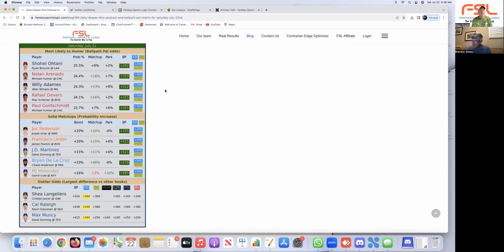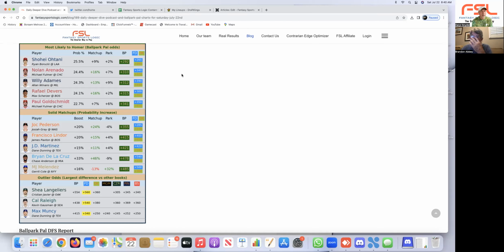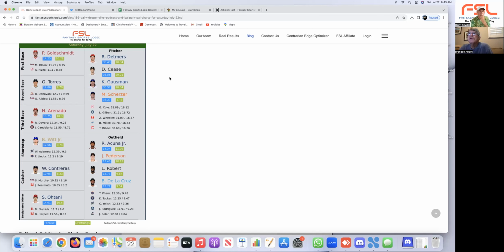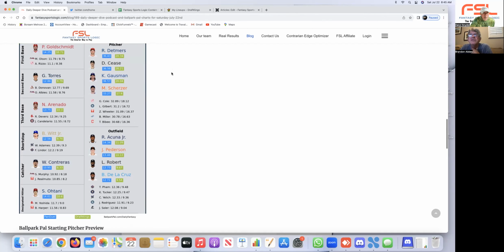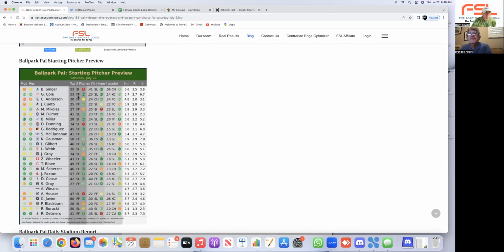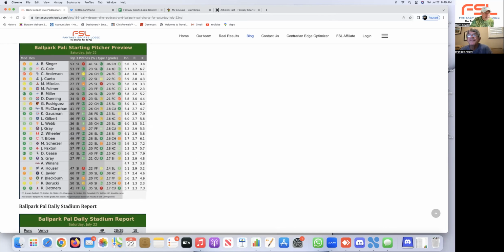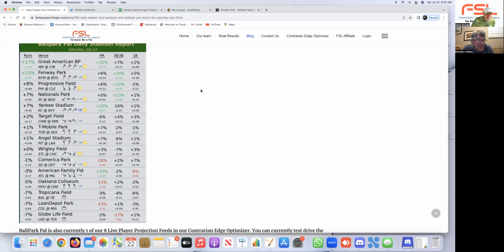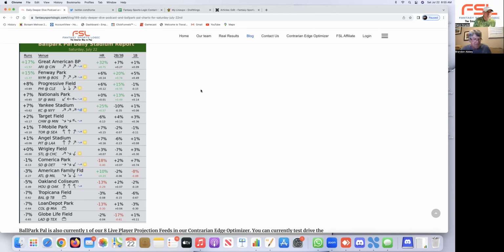Daily Deeper Dive Podcast and BallPark Pal Charts for Saturday July 22nd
Fantasy Sports Logic in association with Ballpark Pal Presents.

The Daily Park Factors, you will gain a deep understanding of how specific ballparks affect player performance on any given day. Unleash the power of this information to make informed decisions about your lineups and maximize your team's potential. You'll have a competitive edge by knowing which players are more likely to excel in each unique ballpark environment.

The Game Simulations feature is your gateway to exploring endless hypothetical scenarios and testing different strategies before making crucial decisions. Predict how players and teams might perform under various circumstances and devise winning strategies tailored to your fantasy team's needs. With this tool at your disposal, you can fine-tune your lineup and optimize your chances of victory.

Player Projections, a staple of any successful fantasy sports arsenal, will be at your fingertips. Unleash the power of data-driven predictions to make well-informed choices when drafting, trading, or setting your daily lineups. Stay ahead of the curve by accessing accurate forecasts of player performances, allowing you to make shrewd decisions based on statistical insights.

But that's not all. Alongside these extraordinary resources, BallPark Pal and Fantasy Sports Logic are committed to continuously expanding your fantasy sports horizons. We have an exciting lineup of surprises, expert analysis, and exclusive content planned throughout the MLB season to ensure you have the upper hand in your DFS contests.

Unleash Your Competitive Edge: Gain Insider Knowledge and Dominate Daily Fantasy Sports Contests
The Contrarian Edge Optimizer, fueled by multiple live player projection data feeds, wields an extraordinary power. It harnesses the essence of unpredictability, enabling it to simulate a sporting event outcome over 50,000 times. The CEO is your ultimate resource that will propel you towards domination in Daily Fantasy Sports contests. Get Ready to Experience the Unrivaled Power of the Contrarian Edge Optimizer in an Epic 7 Day Test Drive for Only $1